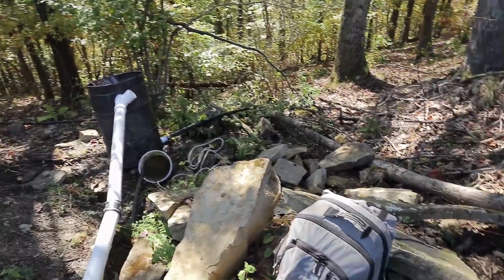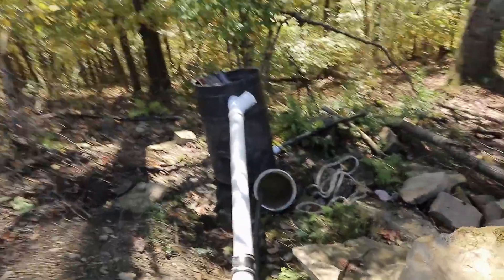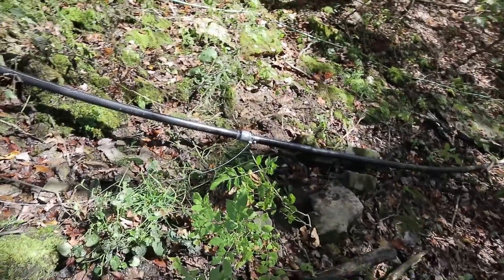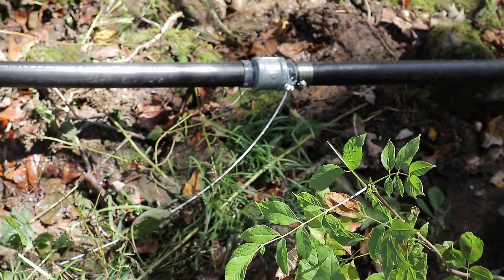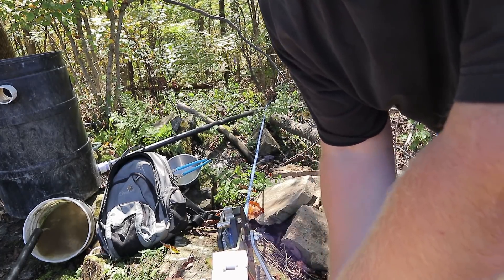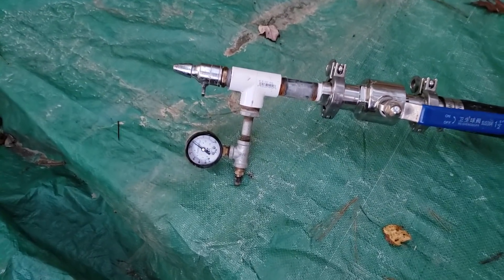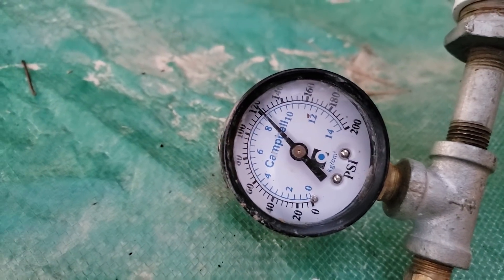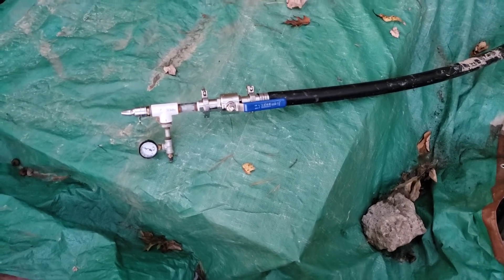[Part 12] Kilowatt Microhydro Turbine - Penstock Repair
In case it wasn't clear in the video I used a steel cable to secure the penstock to a chunk of old pipe under a pile of rocks.

On-Camera Mic